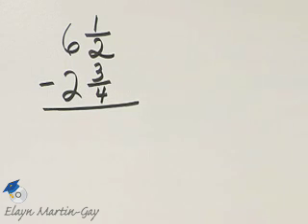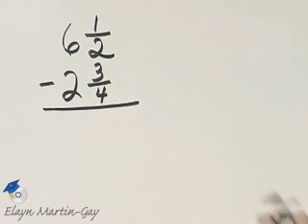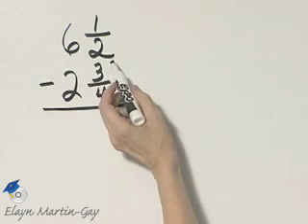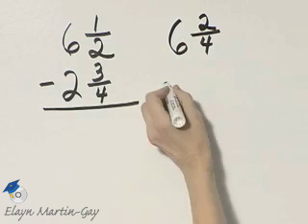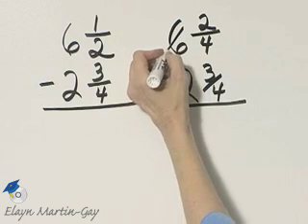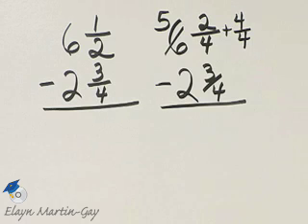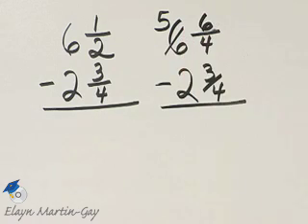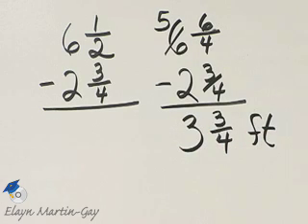Martin-Gay Basic College Math Ch 3 Ex 24